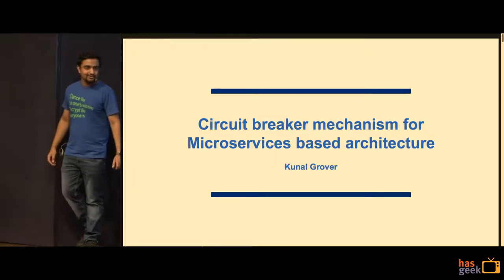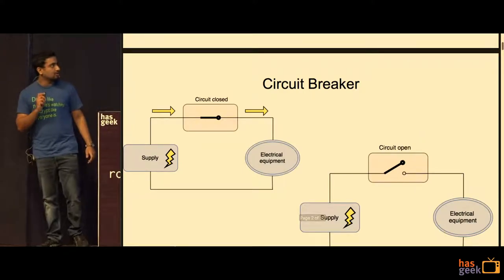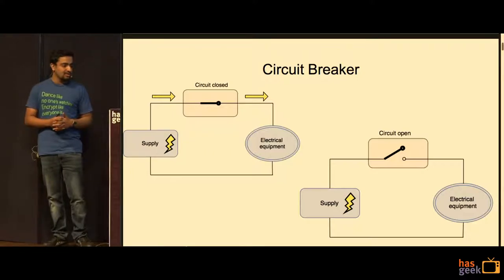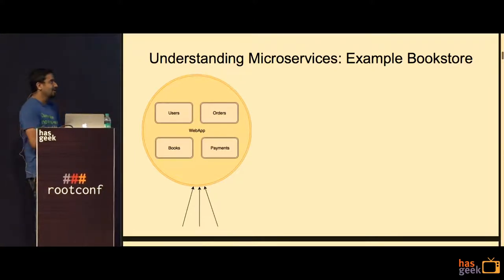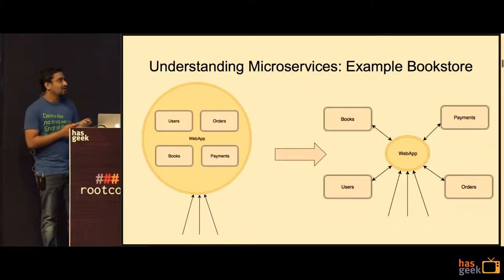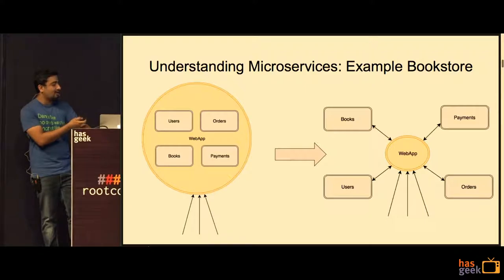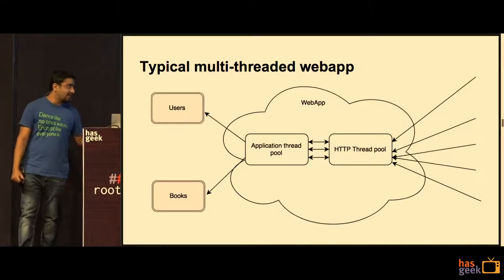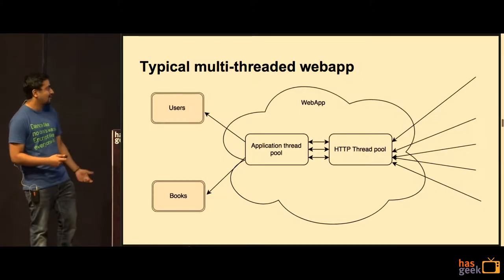Failure resilient architecture with microservice dependencies: Kunal Grover